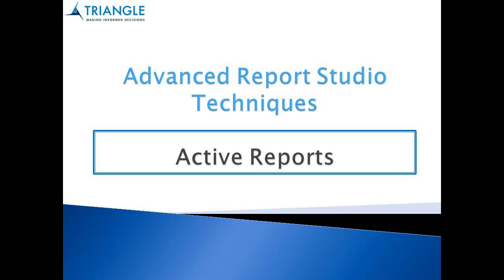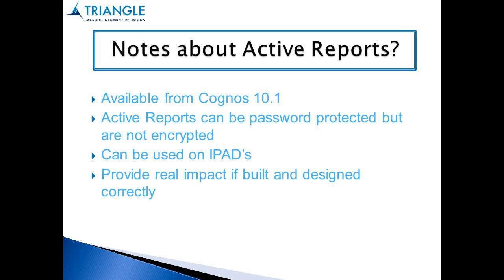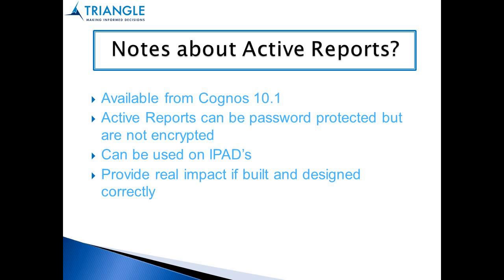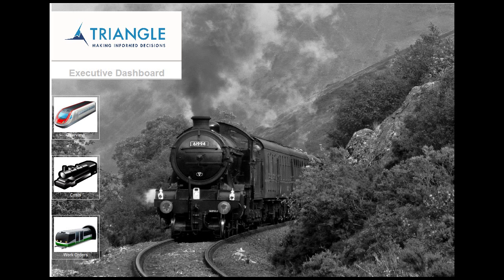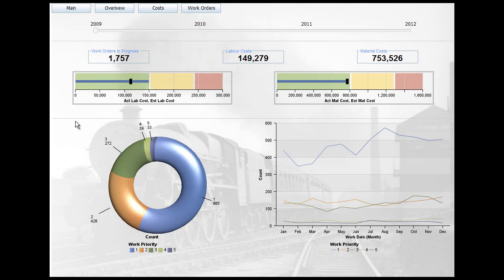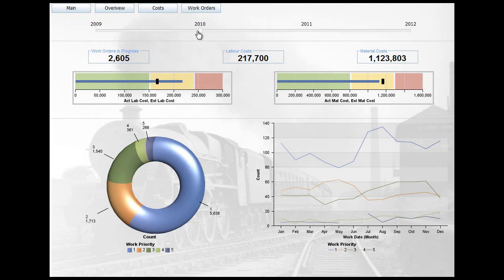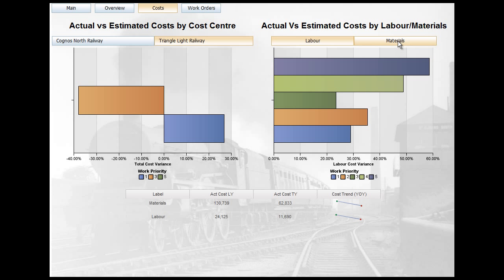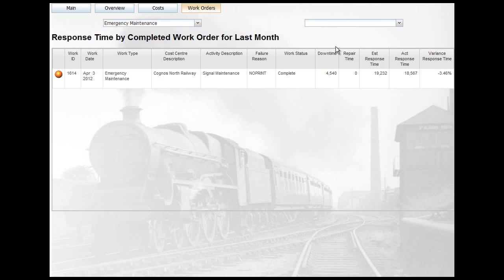Advanced Report Studio Techniques 3: Active Reports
Active Reports provide an interactive analytics experience in a self-contained IBM Cognos Business Intelligence Application for browsing and exploring offline. Watch this video for an insight into how Active Reports can be used to create a strong visual impact on users.

The team at Triangle Information Management are IBM Cognos specialists. We help existing users to deliver greater value and return from their IBM BI and data warehouse deployments.

To discover how Triangle, an IBM Premier Partner can support your business in making more informed decisions, visit our
Have you got any questions? Curious to learn more?